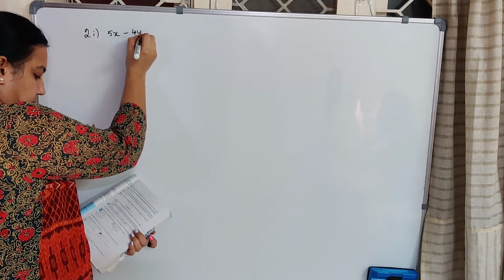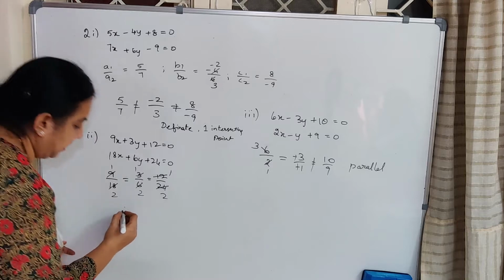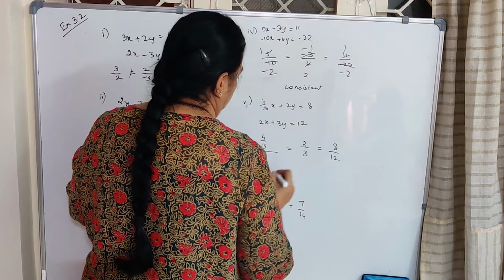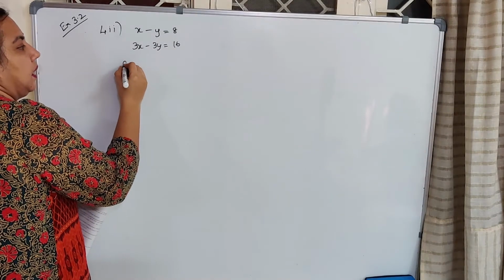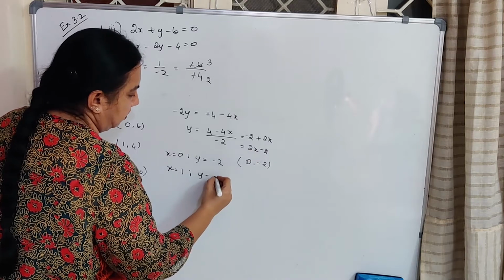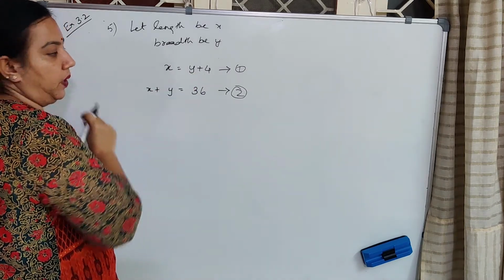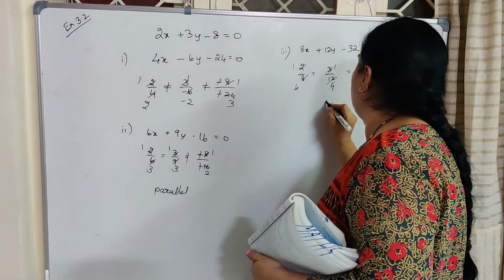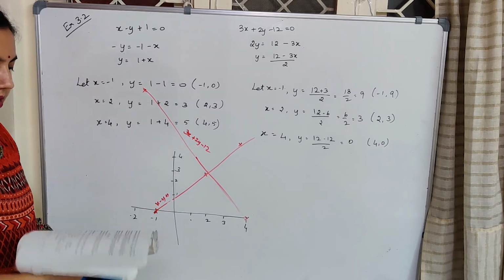Pair of Linear Equations in two variables | Ex. 3 - 2 | Part 2 | 10th Std NCERT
Hi Students here in this chapter we are going to learn how the coefficient of the variables play an important role in deciding if the lines are parallel or intersecting or coinciding